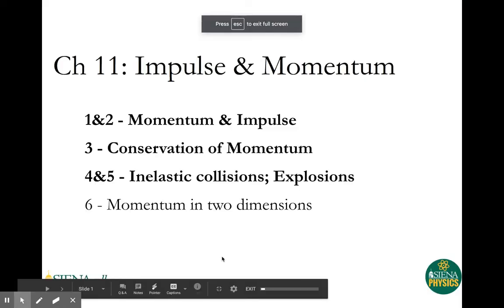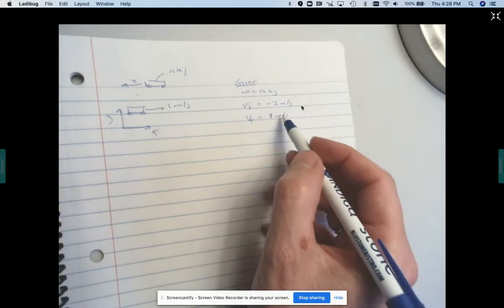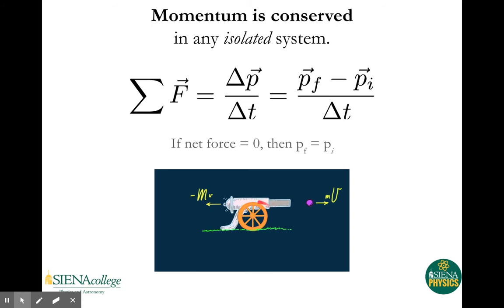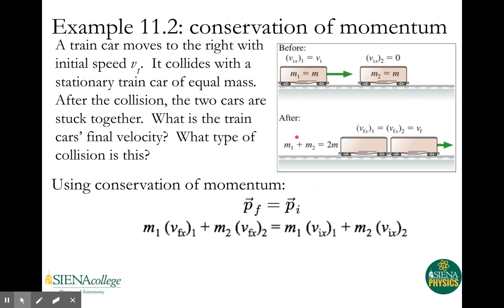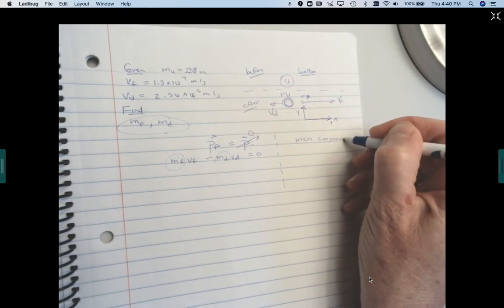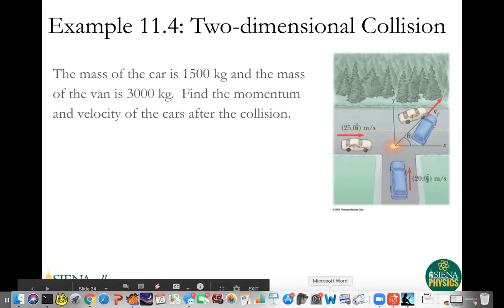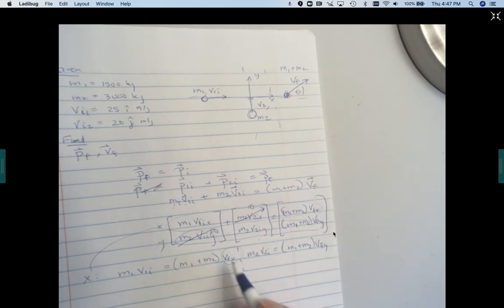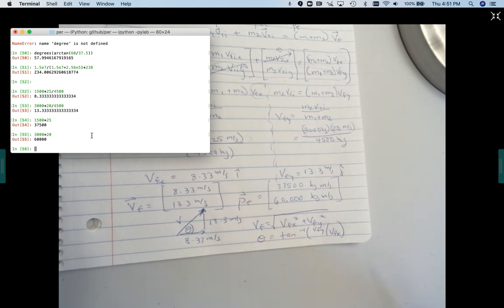General Physics: Momentum and Impulse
momentum, impulse, collisions, conservation of momentum